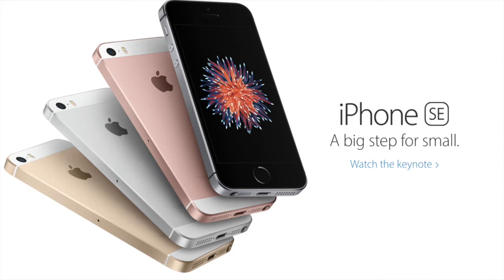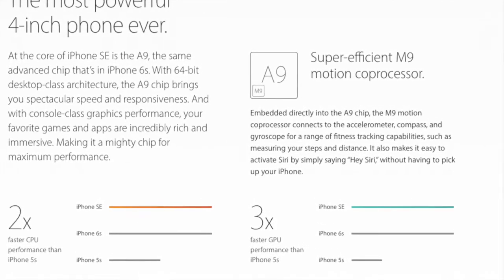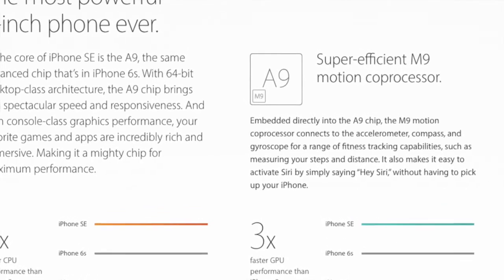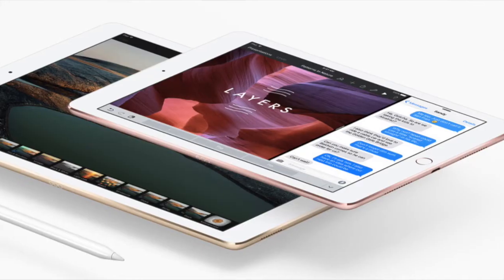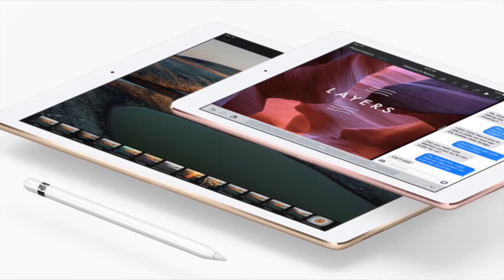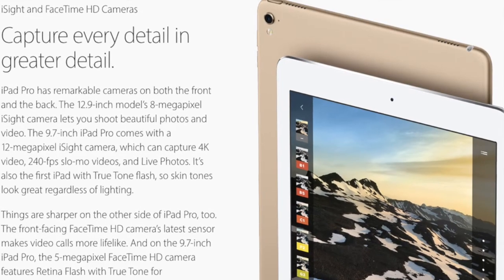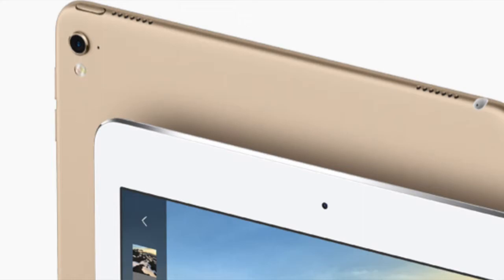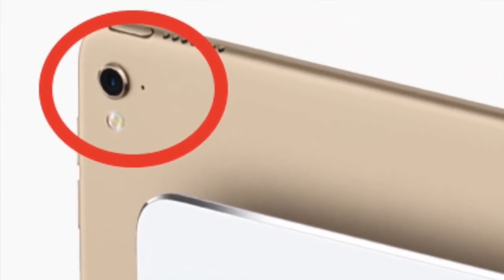Official: iPhone SE + New 9.7" iPad Pro Shipping March 31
Apple has officially unveiled the newest entrant in the iPhone line. The 4" iPhone SE replaces the iPhone 5s but keeps a similar design. Internally, however, the iPhone SE borrows from the iPhone 6s with an A9 CPU, 12MP camera with 4k video recording, and "Hey Siri" support. The iPhone SE also has better battery life than the iPhone 5s.

Apple also announced the newest 9.7" iPad. The new iPad Pro borrows a lot from its older brother by featuring an A9x CPU, , improved screen technology, and four stereo speakers. Similar to the newest iPhone's, the new iPad Pro also features a 12MP camera with 4k video recording. PLEASE NOTE: this camera module has a CAMERA HUMP. The iPad Air 2 received a $100 price drop.

Apple also dropped the entry price of the Apple Watch down to $299 while simultaneously announcing new bands.

Software wise, iOS 9.3 and tvOS updates are out today.